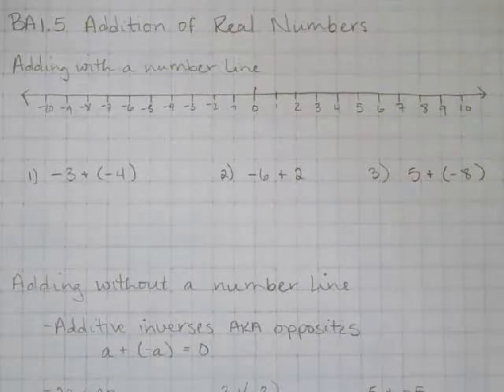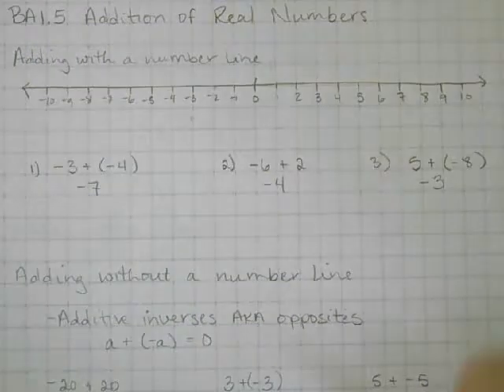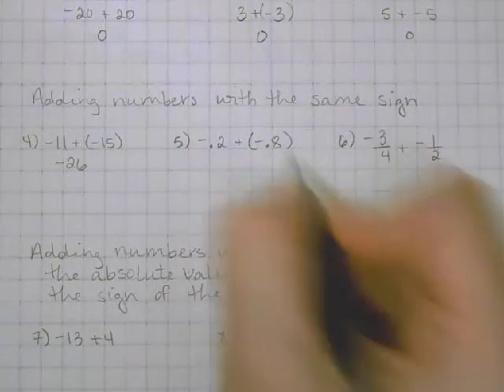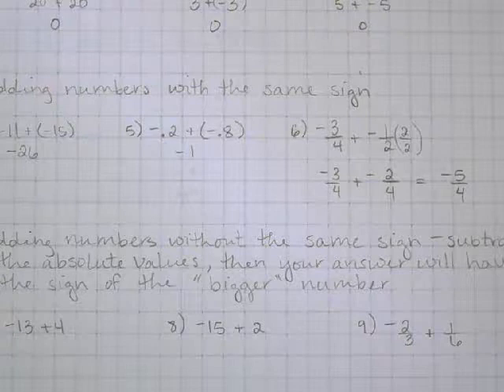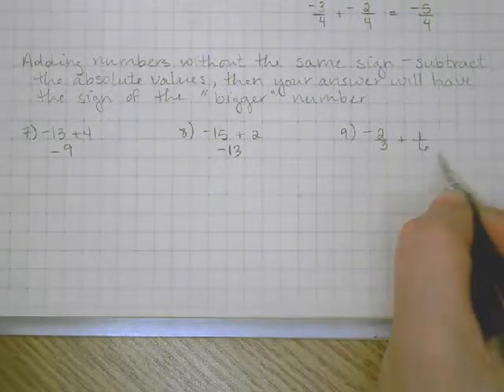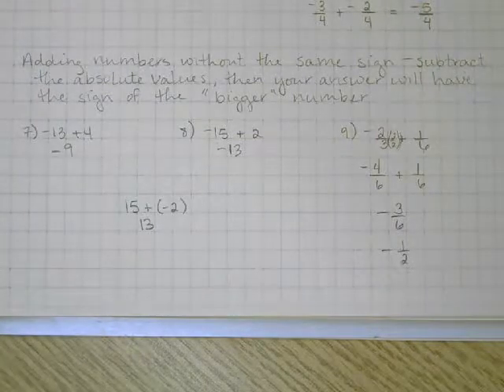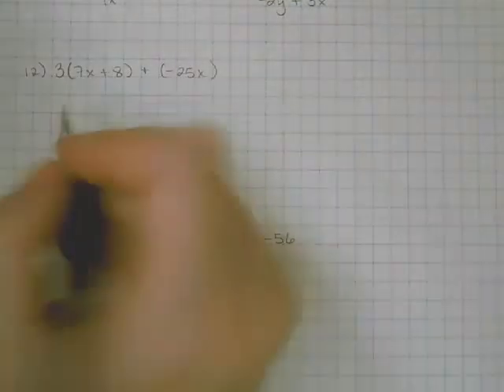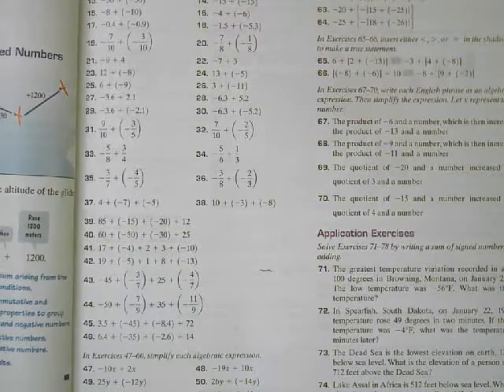BA1 5 Adding Real Numbers